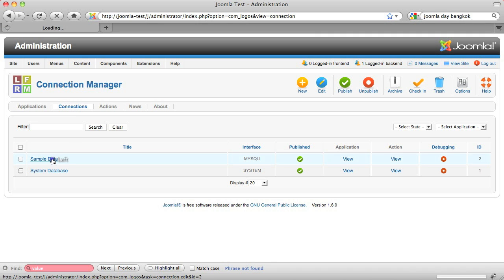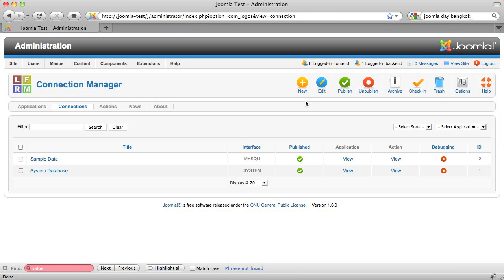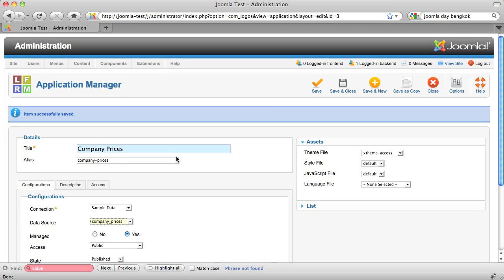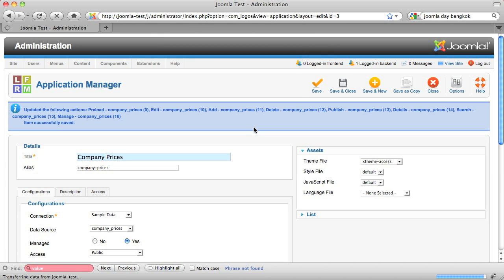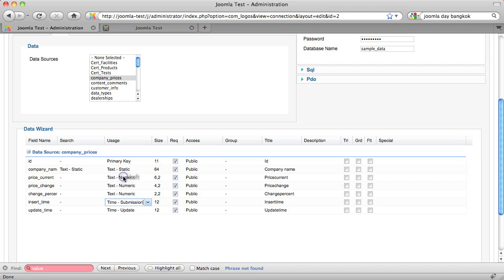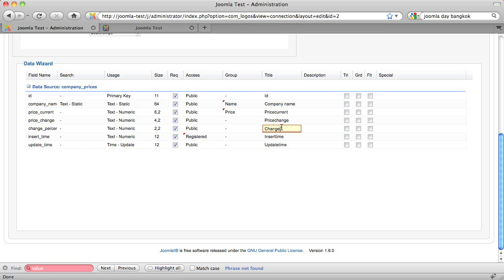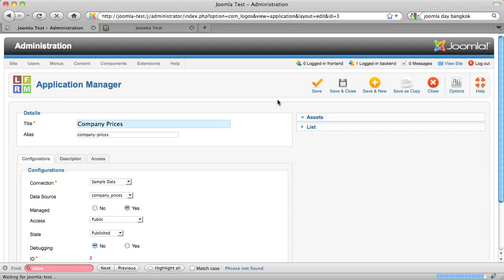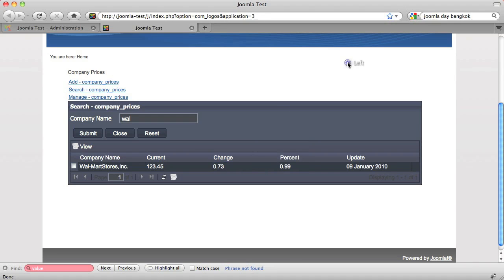Introducing Joomla 1.6 and Logos 5 - Beta 5 Update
Another introduction about how to use Logos 5 with new features found in Beta 5, our last beta release before a Release Candidate